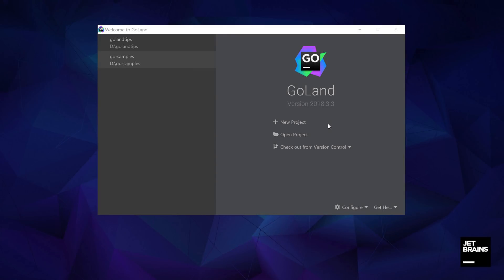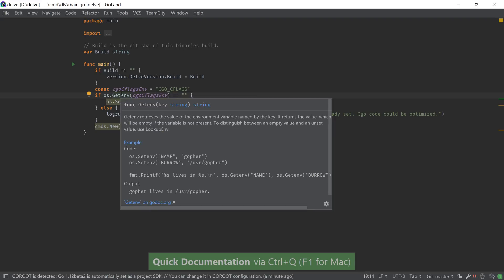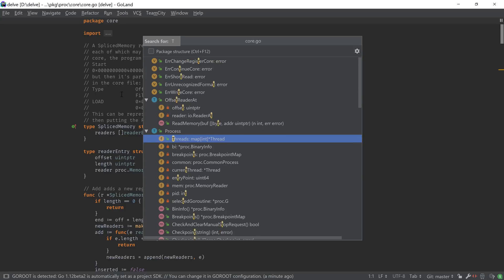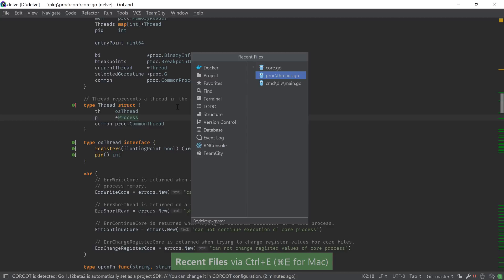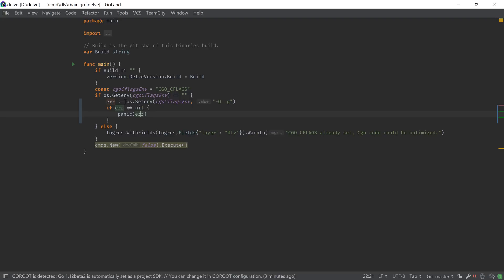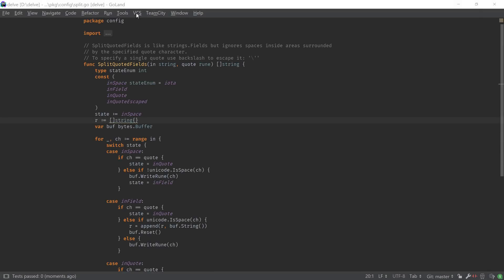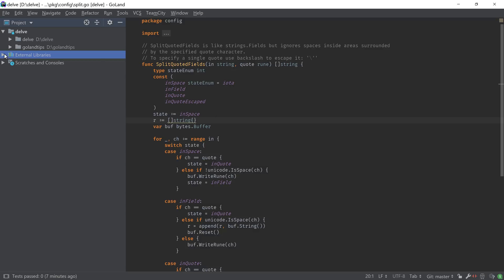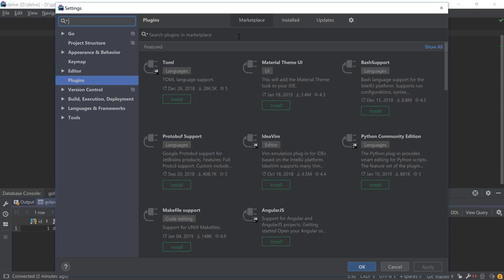GoLand Overview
GoLand is cross-platform IDE built specially for Go developers.

GoLand makes it very easy to read, write and change the code. On-the-fly error detection and suggestions for fixes, quick and safe refactorings with one-step undo, intelligent code completion, dead code detection, and documentation hints help all Go developers, from newbies to experienced professionals, to create fast, efficient, and reliable code.

Category: Tips&Tricks